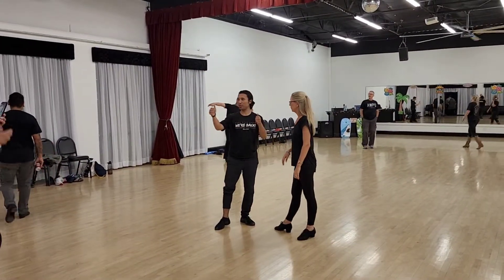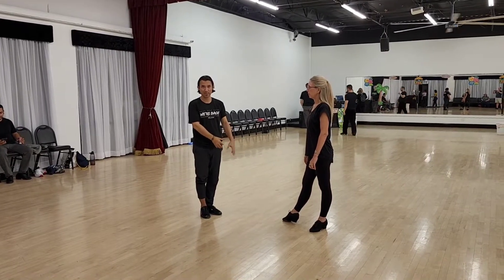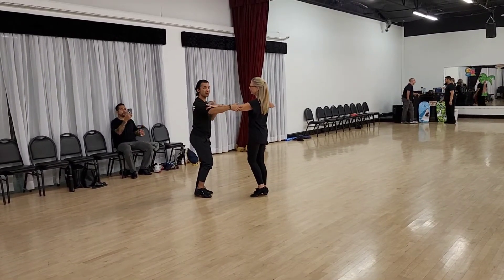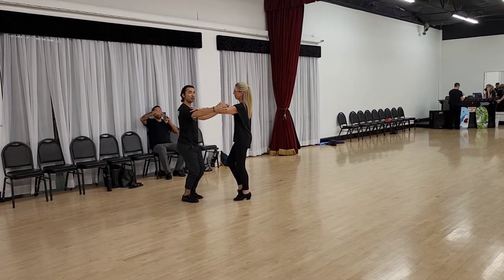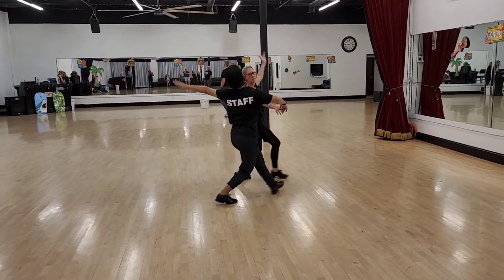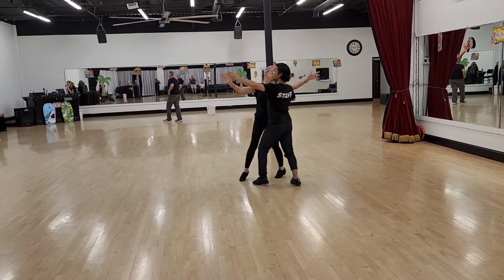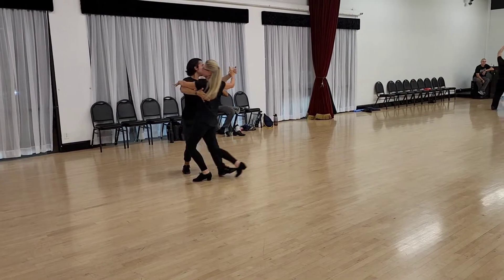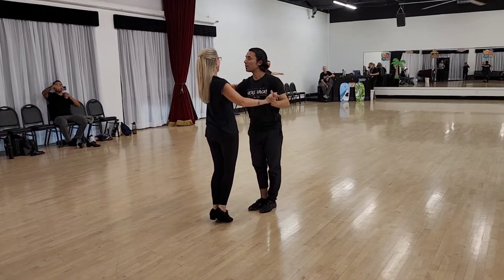Bronze American Smooth Waltz Class Routine